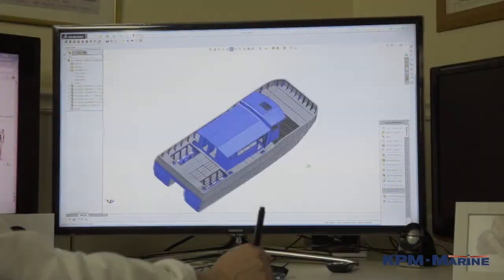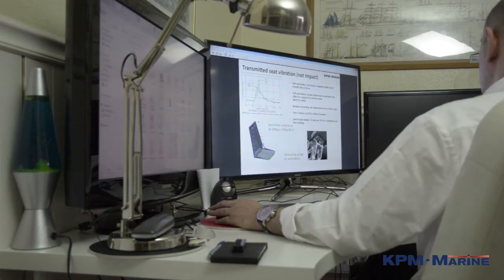KPM-Marine | Design and manufacture products for the marine and automotive industries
KPM-Marine has specialised in the design and manufacture of safety critical products for the marine and automotive industries, on a global basis for the last 20 years. All KPM-Marine products and designs have proven themselves time and time again in some of the most punishing applications imaginable and are now the first choice of work boat builders, military and rescue agencies throughout the world.
KPM-Marine design and manufacture a range of products for the marine industry.Seating, both crew and bridge, also shock mitigation jockey seats for RHIB. Bilge pumps, a full range to suit different configurations. Engine room air management systems, which are complete units for fast fit. Sea strainers, full range of options. 2CUBED, a modular system for interior fit-out of work boats, survey vessels, dive vessels, sleeper units, workshop, medi-centre, floatels, container/port accommodation. Easy fast fit, easy change of layout, highest health and safety standards. New products, this year are Intelli-Fender and DeckSafe. KPM Cybernetics will be developing a new type of crash test dummy, for providing more realistic data on products used in the marine environment, in the very near future.